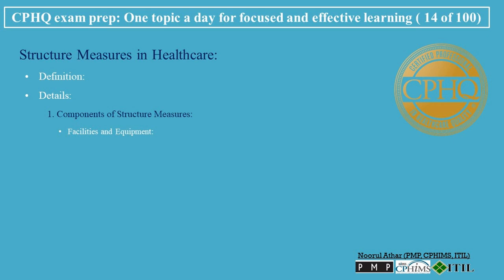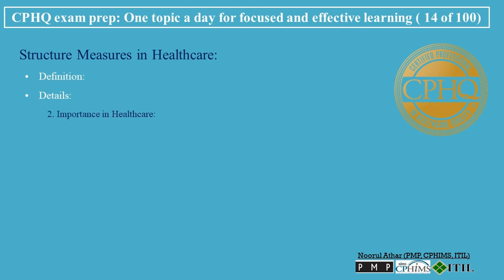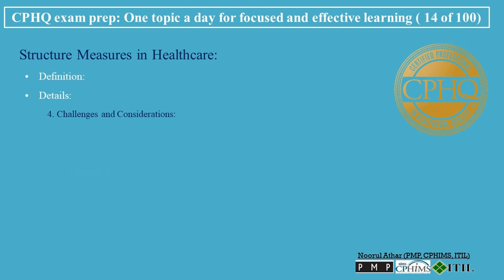CPHQ exam prep | Structure Measures in Healthcare | Podcast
00:00   Structure Measures in Healthcare
Structure measures play a critical role in healthcare quality assurance by focusing on the environment and resources within which healthcare services are provided. They reflect the capacity, systems, and conditions necessary for delivering high-quality care.
00:31   • Definition:
Structure measures assess the healthcare setting's environment and the capacity in which providers deliver care. They focus on the infrastructure necessary for patient care, including physical facilities, equipment, staffing, and organizational characteristics.
• Details:
00:50   1. Components of Structure Measures:
• Facilities and Equipment: The adequacy and condition of physical facilities and the availability of necessary medical equipment and technology.
• Staffing: Measures related to healthcare personnel, such as nurse-to-patient ratios or staffing levels in various departments.
• Qualifications of Healthcare Providers: The training, certification, and qualifications of healthcare professionals, including the percentage of board-certified clinicians.
• Financial Resources: The availability of operational funds and resources for patient care and facility maintenance.
01:30   2. Importance in Healthcare:
• Foundational for Quality Care: The structure forms the foundation upon which care quality is built; inadequate facilities or staffing can hinder the delivery of high-quality care.
• Patient Safety and Care Quality: A well-structured environment enhances patient safety and the overall quality of care provided.
• Resource Allocation: Structure measures help in identifying areas where resource allocation may need to be improved or increased.
• Compliance and Standards: These measures ensure that healthcare settings comply with regulatory standards and best practices.
02:09   3. Examples of Structure Measures:
• Nurse-to-Patient Ratios: Indicating the number of nurses available to care for patients, which can impact patient outcomes and staff workload.
• Certification of Staff: The proportion of staff with specific qualifications or certifications, which can influence the level of care expertise.
• Technology and Equipment Availability: The presence of essential medical equipment, such as MRI machines, which is critical for accurate diagnosis and treatment.
• Facility Accreditation: Whether a facility has been accredited by recognized bodies, indicating adherence to certain standards.
02:49   4. Challenges and Considerations:
• Investment Requirements: Upgrading and maintaining structure components can be costly and require significant investment.
• Rapid Technological Changes: Keeping up with rapidly advancing medical technologies and equipment can be challenging.
• Balancing Cost and Quality: Finding the balance between cost-effectiveness and the provision of high-quality, resource-intensive care.
• Regional Variabilities: Structural needs and capabilities can vary significantly based on the region and the population served.
03:26   Conclusion:
Structure measures are fundamental to ensuring that healthcare settings are equipped to deliver high-quality care. They provide a tangible assessment of the resources, staff, and environment that form the backbone of healthcare delivery. While investing in and maintaining these structural aspects can be challenging, they are essential for ensuring patient safety, care quality, and the overall effectiveness of the healthcare system.

cphq certification
cphq exam
cphq exam fees
cphq recertification
Book
cphq salary
cphq preparation course
Healthcare Facility Standards
Medical Infrastructure Metrics
Healthcare Accreditation
Clinical Environment Quality
Hospital Structure Evaluation
Healthcare Organizational Measures
Medical Equipment Standards
Healthcare Staffing Ratios
Quality Control in Healthcare
Healthcare Regulation Compliance
Health System Infrastructure
Healthcare Delivery Systems
Medical Facility Certification
Healthcare Quality Framework
Resource Allocation in Healthcare
Healthcare Governance Models
Healthcare Policy and Structure
Clinical Facility Ratings
Healthcare Service Capacity
Healthcare Management Systems